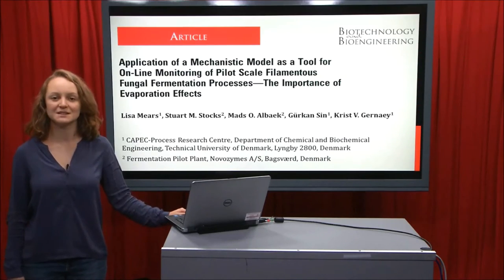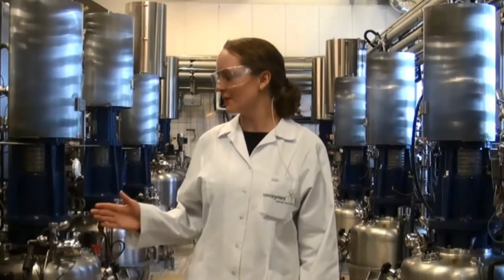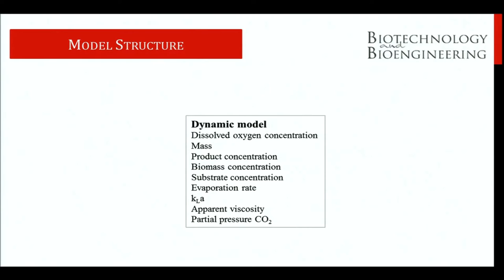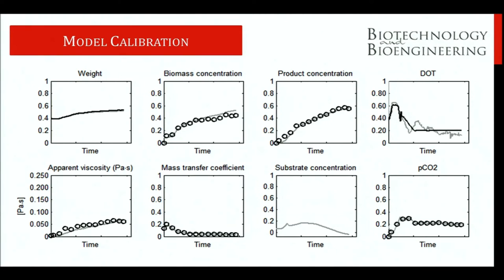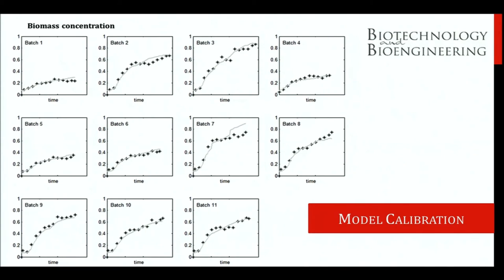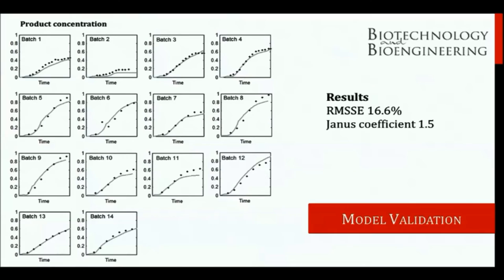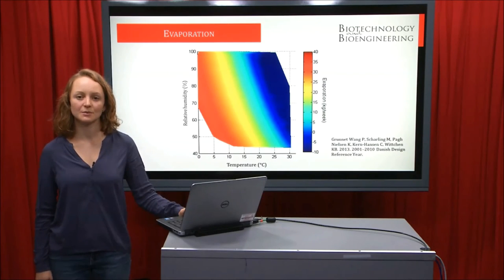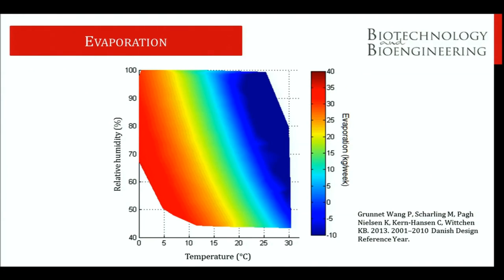B&B: Online monitoring of pilot scale filamentous fungal fermentation processes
Video Highlight from Lisa Mears on her recently published B&B paper entitled "Application of a mechanistic model as a tool for on-line monitoring of pilot scale filamentous fungal fermentation processes—The importance of evaporation effects."  Read the paper on Wiley Online Library